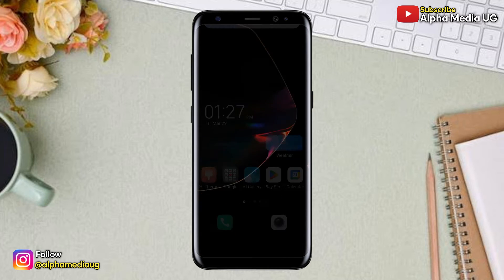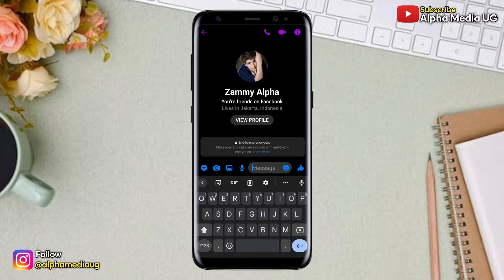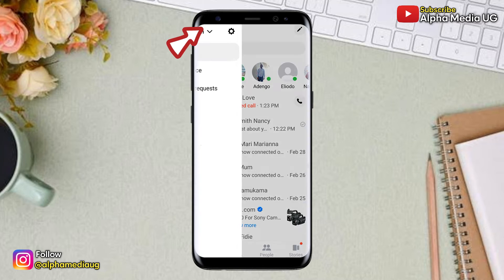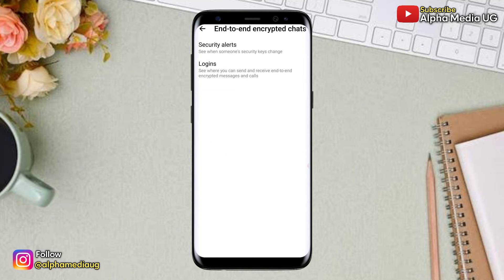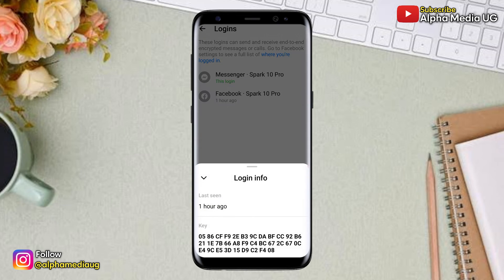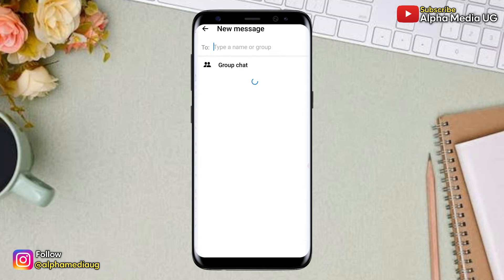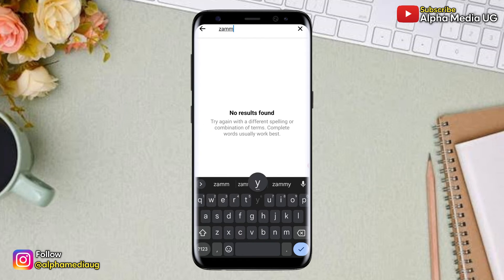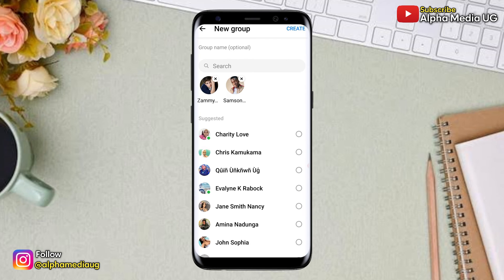How to Turn Off End to End Encryption in Messenger 2024 | Remove End to End Encryption in Messenger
This will also help on how to open end to end encryption in messenger and how to turn off end to end encryption in messenger